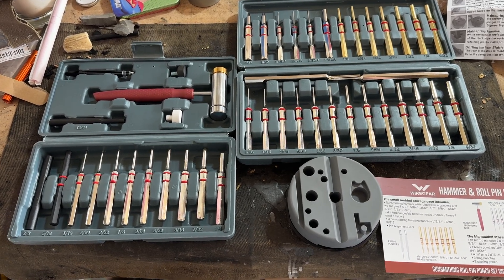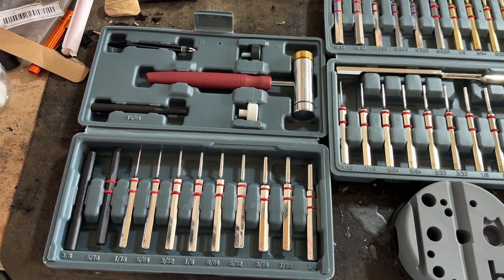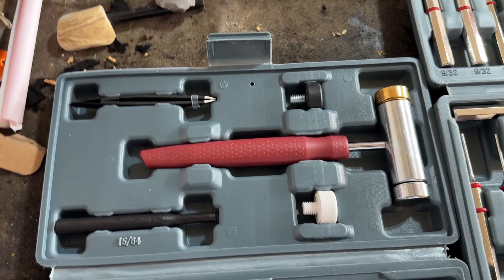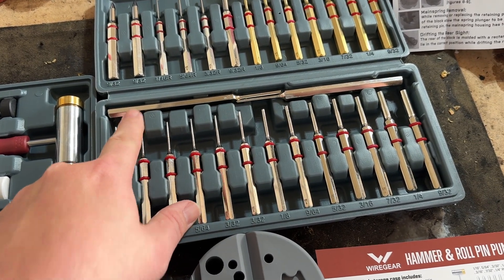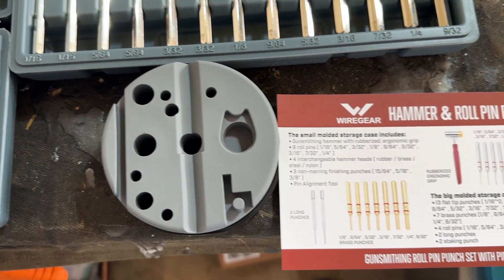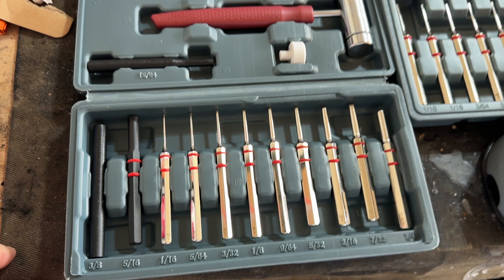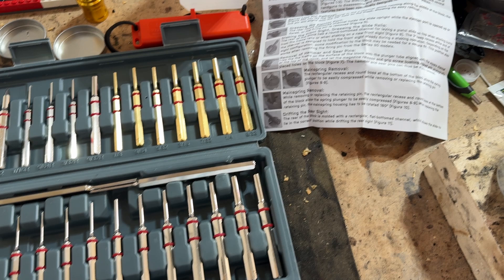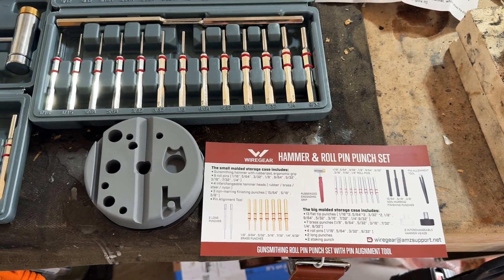First Impression of Wire Gear Hammer and Roll Pin Set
Facebook.com/harshmanhills
Twitter.com/harshmanhills
Instagram.com/harshman_hills